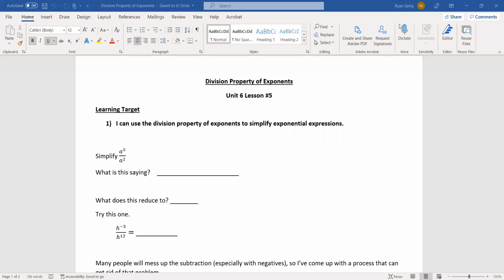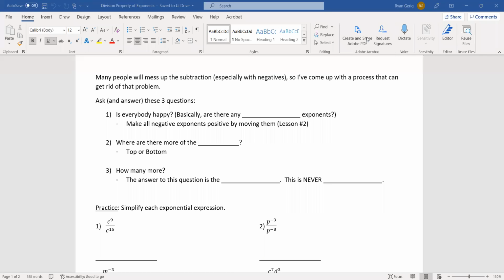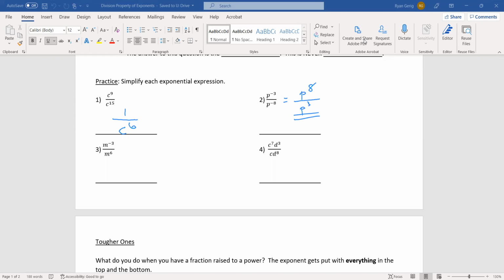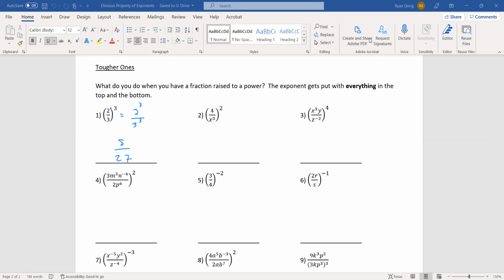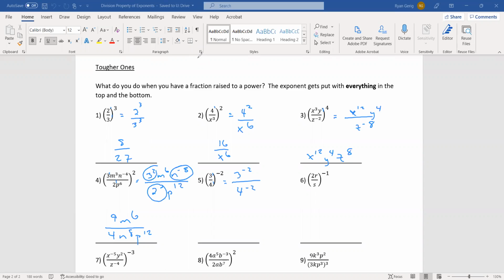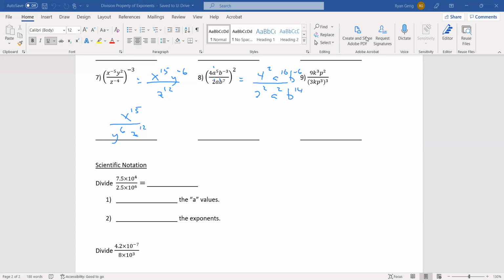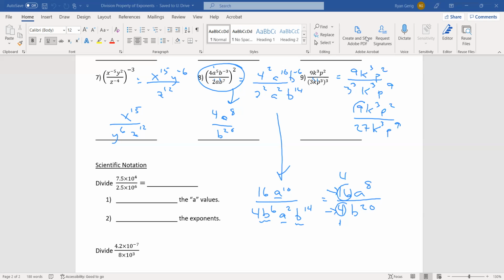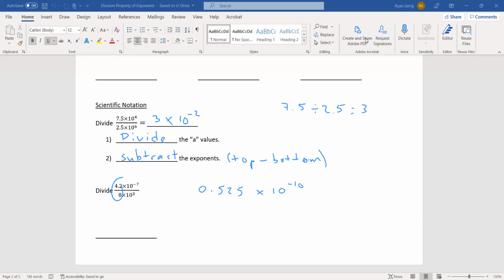Division Prop of Exponents NEW